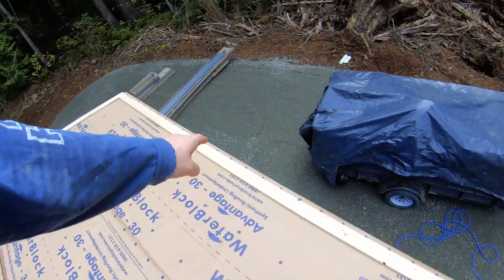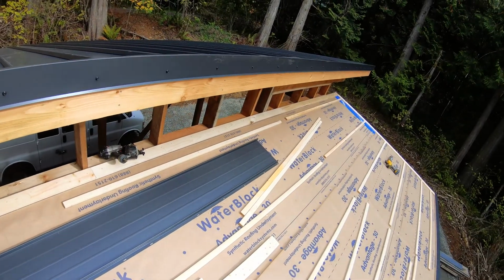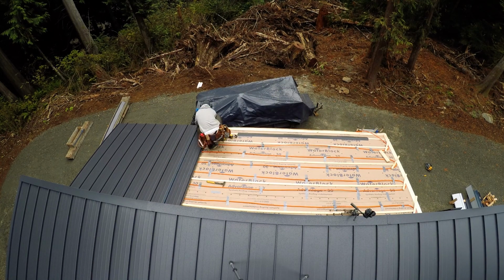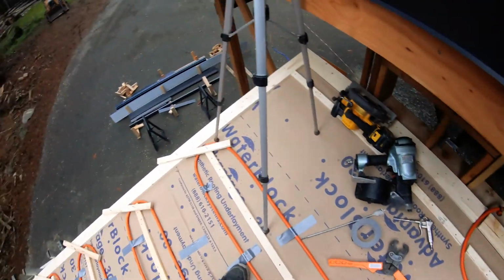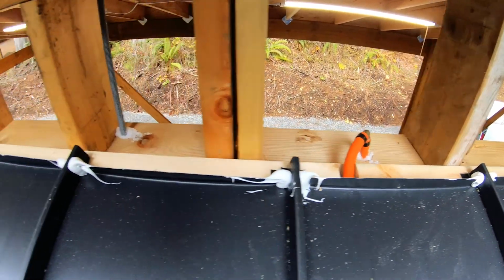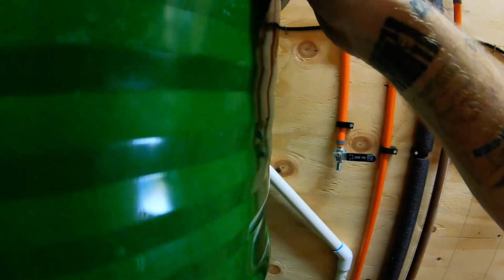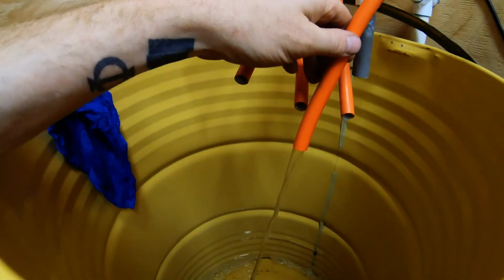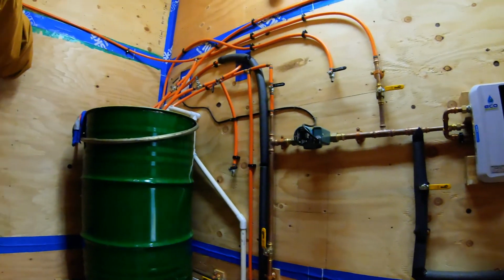Metal Roof for Kiln with Experimental Solar Collector Loop Built In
In a previous video I covered the process of laying down the standing seam metal roofing for the north facing roof that covers the sawmill portion of the building.  The roof covering the kiln faces south however and eventually will get good afternoon sun once some more trees are cleared.  With the roof being charcoal colored and receiving good sun, I don't want to let that free heat go to waste.  So using some leftover pex-al-pex tubing, extra 1x2's and some duct tape I thought I would try installing a crude solar collection loop under the metal.  There is a lot of room for improvement on the install but I'm glad I took the time to see if an idea would work.